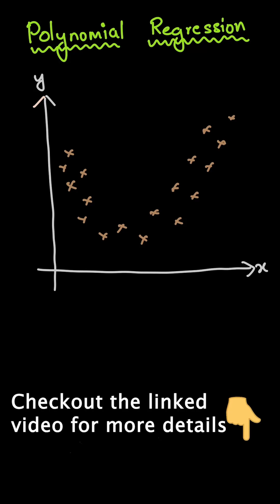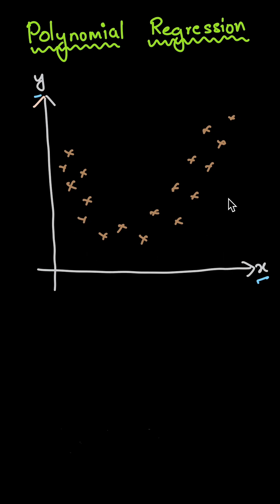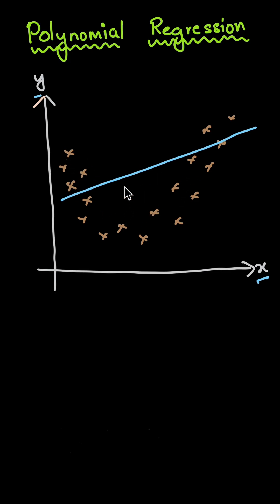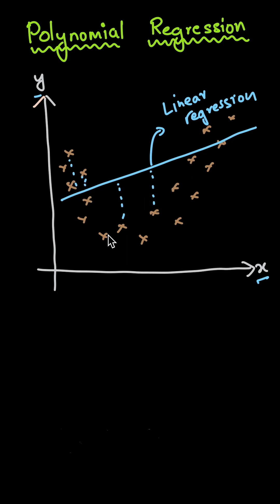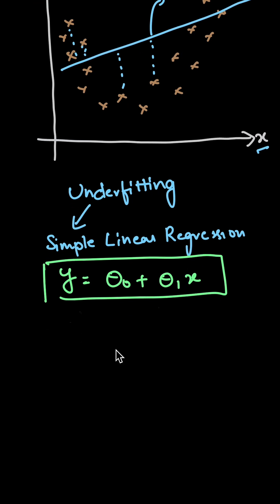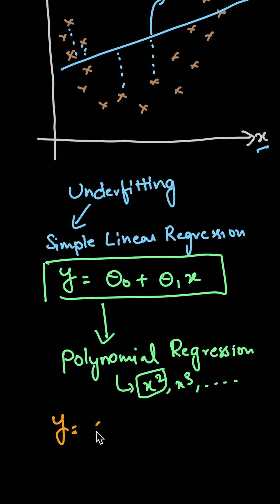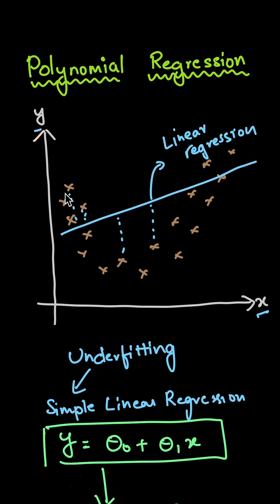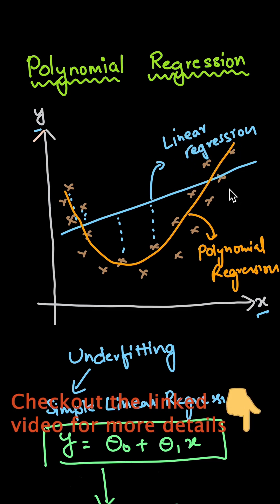Learn Polynomial Regression in 2 mins | ML Concepts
🔗 Useful Links:

Let’s learn and grow together in the exciting field of Machine Learning and AI.